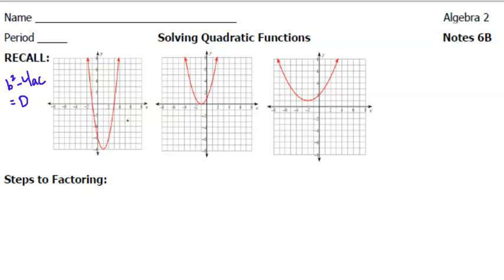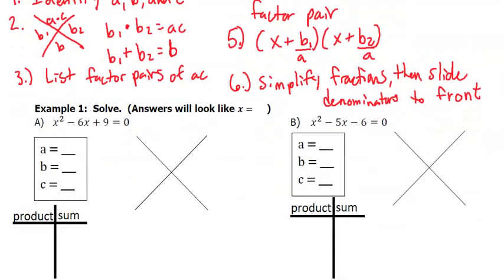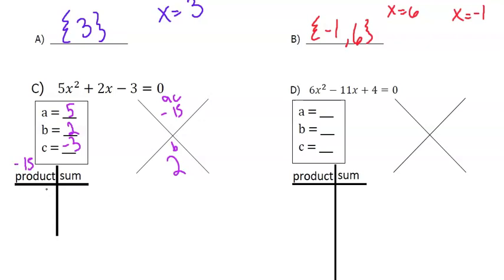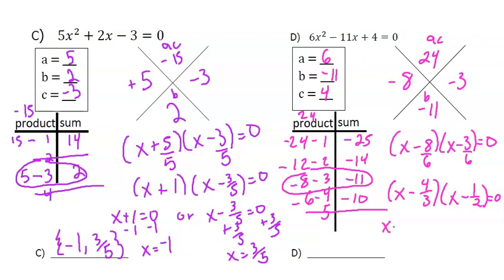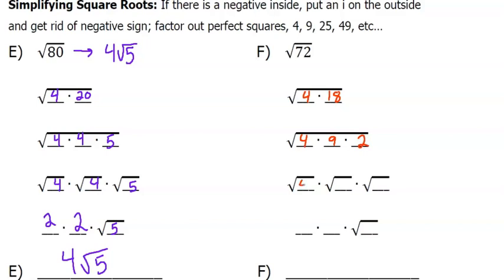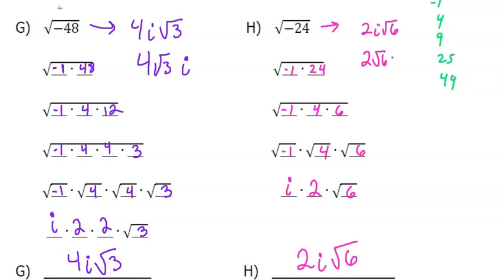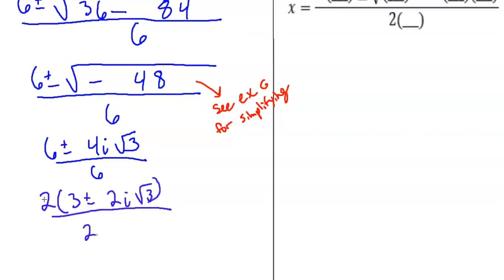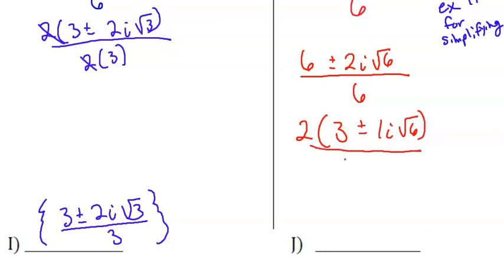Solving Quadratic Functions